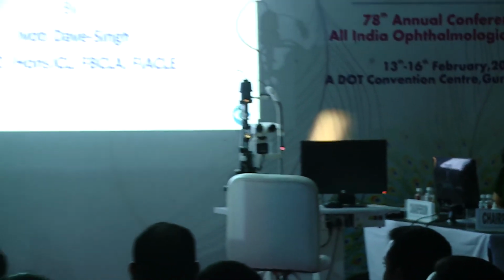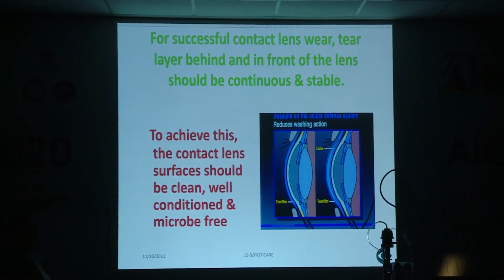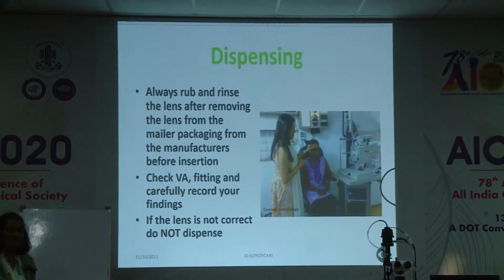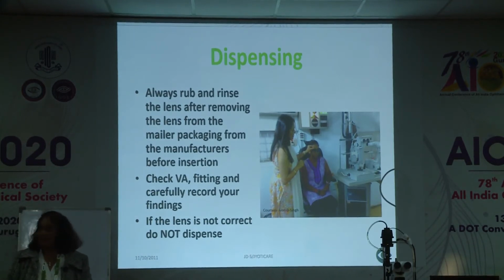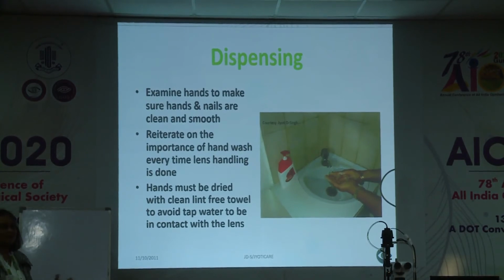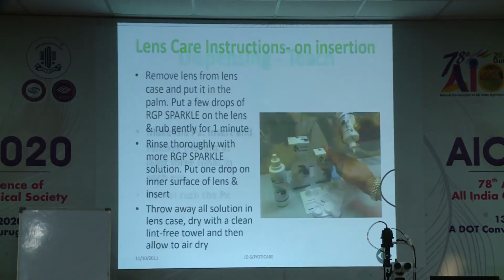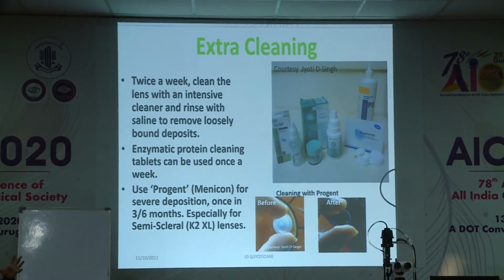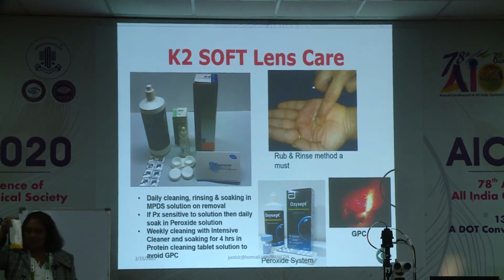AIOC2020 GP162 T2 Ms Jyoti Dave : Wetl Lab on ‘Hand on Interactive Fitting of Rose K Design